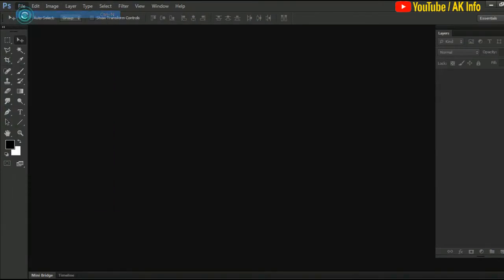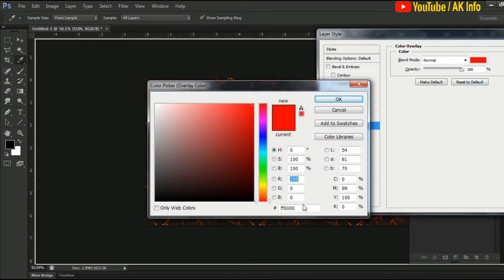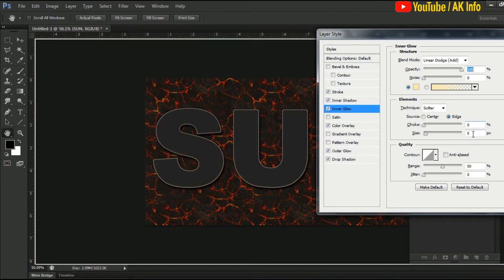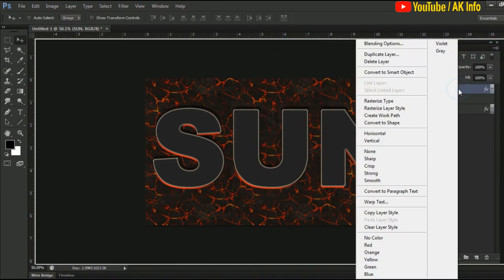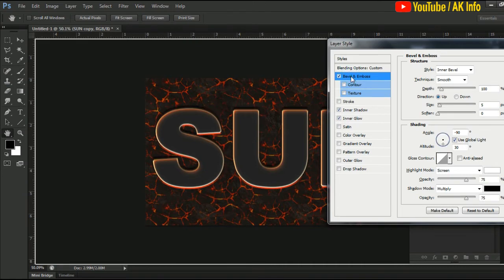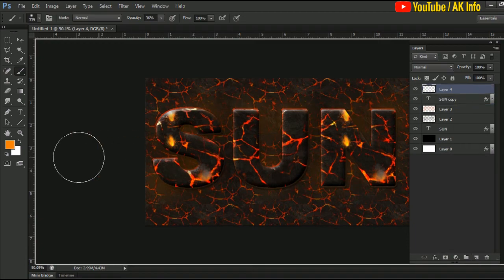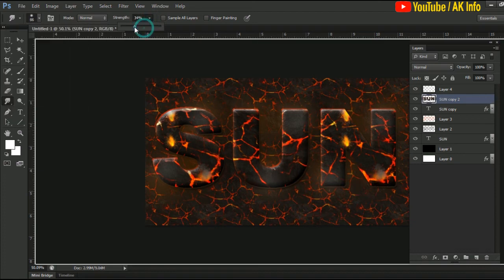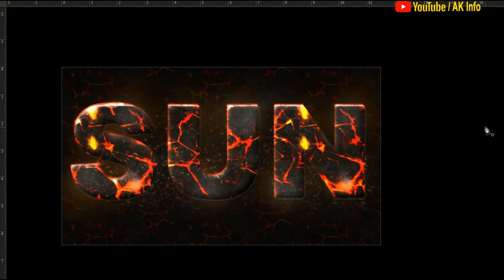Create a Magma Hot Text Effect in Photoshop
Hello guys, in this tutorial, I will explain how to create a magma hot text effect using layer styles and textures in Photoshop.